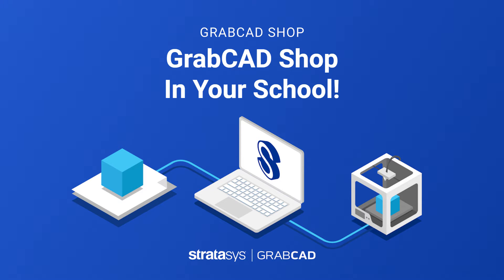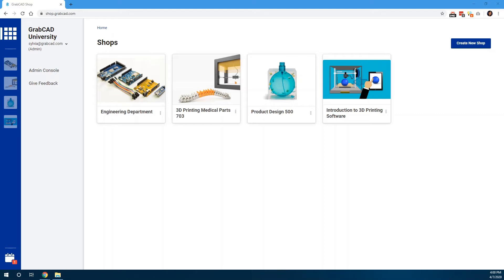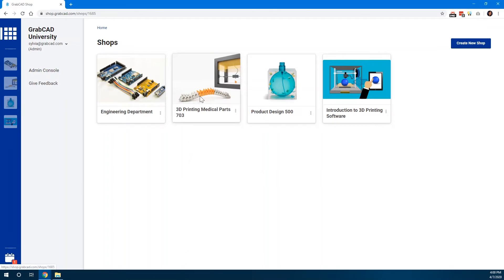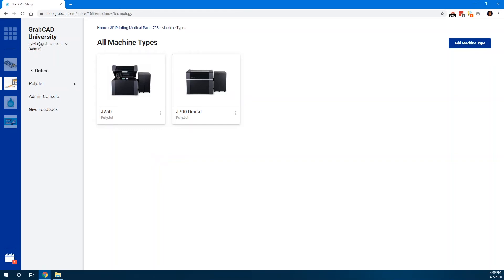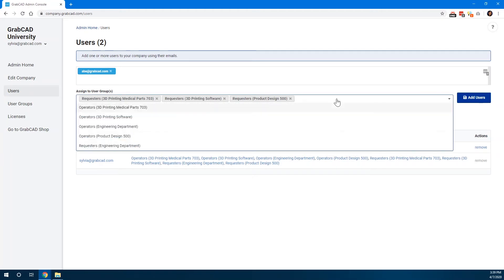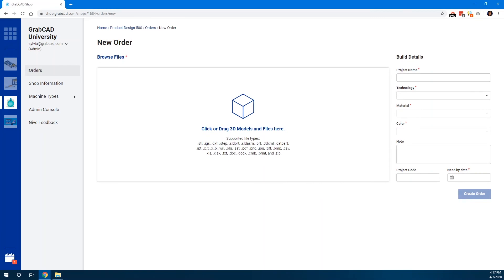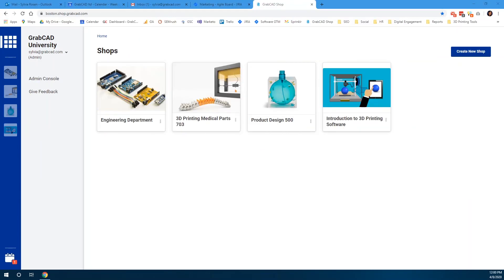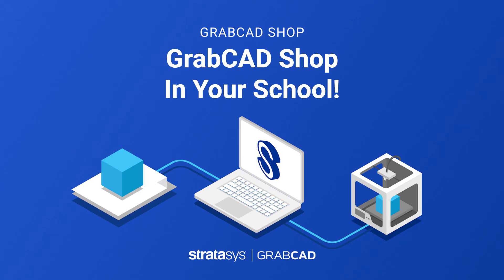Lab Management Software for Your 3D Printing Classes | GrabCAD Shop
GrabCAD Shop improves the 3D printing workflow between lab operators, teachers and students so the focus remains on learning. The all-in-one 3D printing lab management software helps students submit their requests while offering an easy-to-use dashboard for operators to organize orders by project, course or class.

And now, GrabCAD Shop is FREE for schools for the rest of 2020!